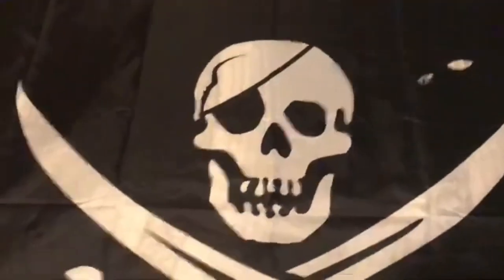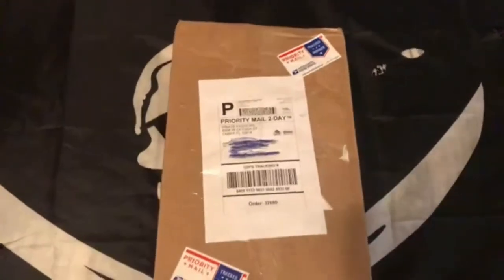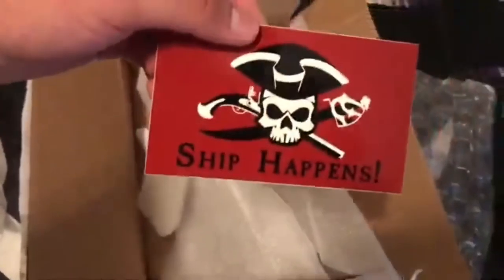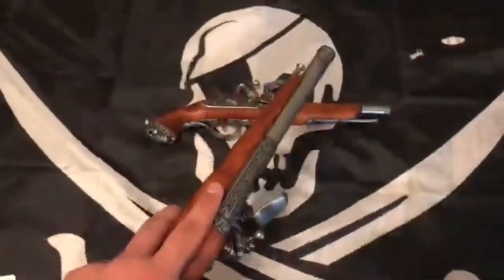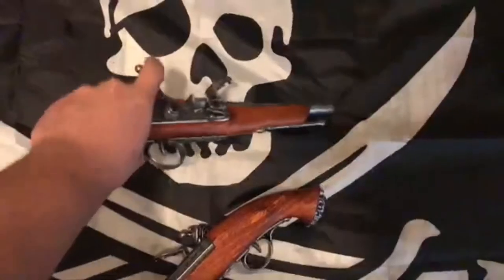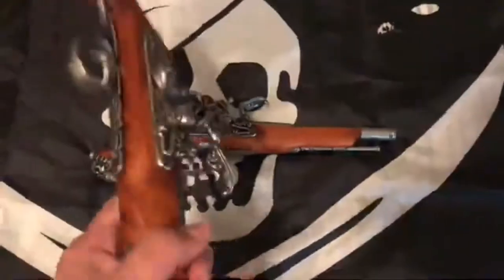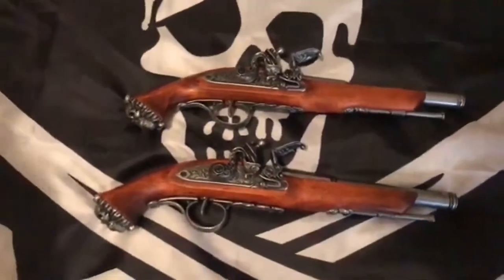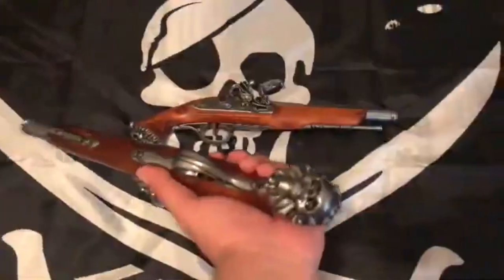Pyrate skull pistol unboxing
Unboxing and review of the pyrate skull pistol from pirate fashions (my mistake calling it 18th century in the video)